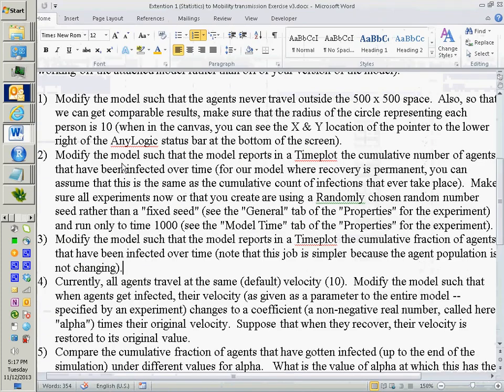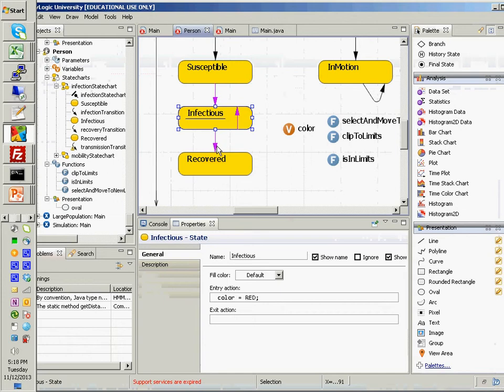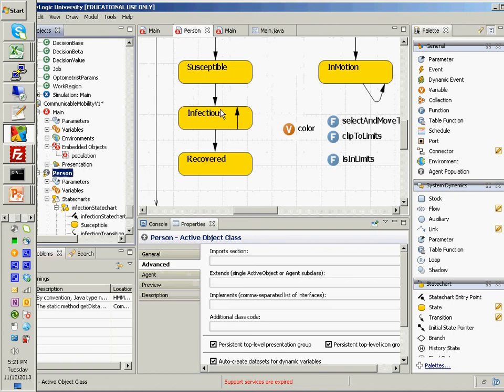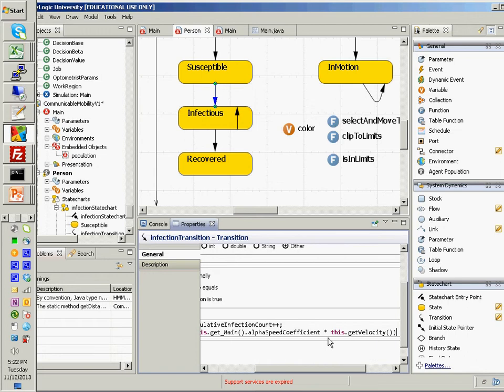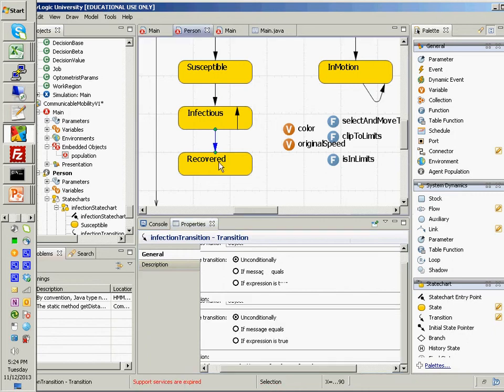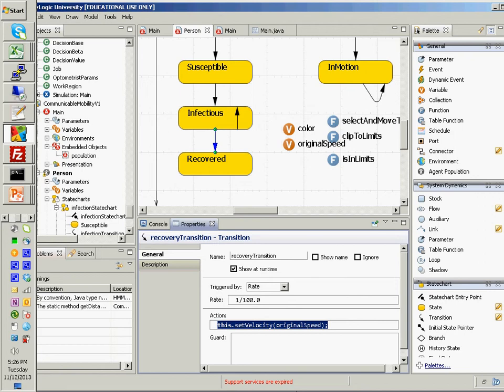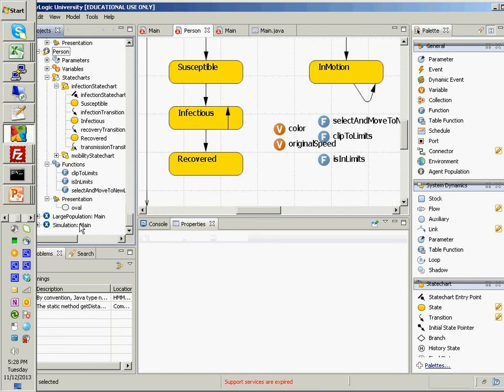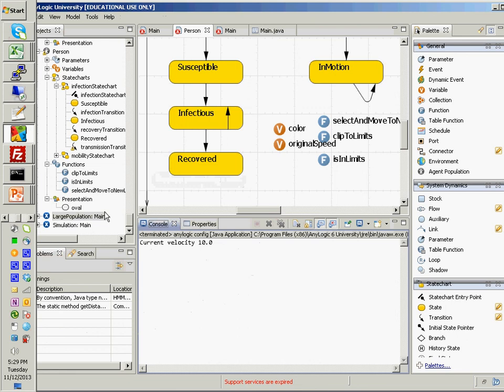2013 11 12 Setting Different Speed during Infection